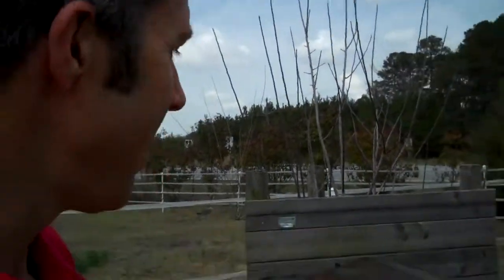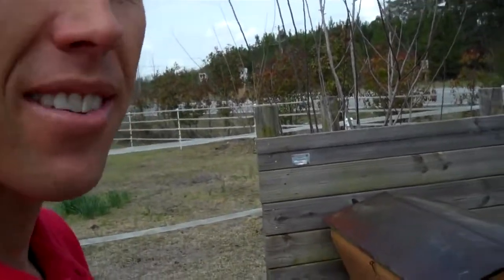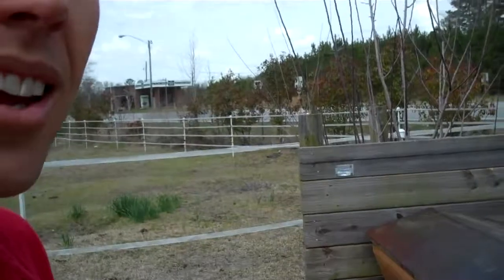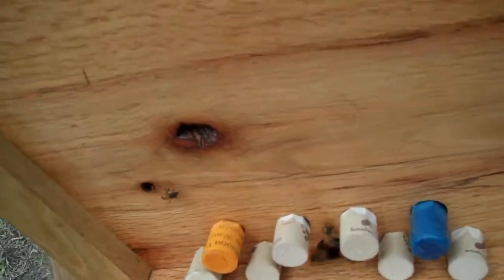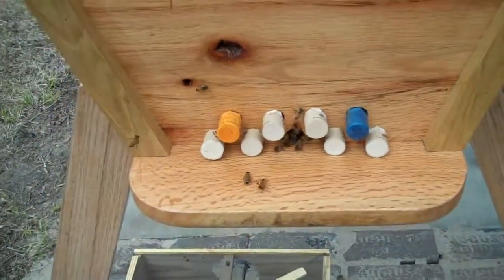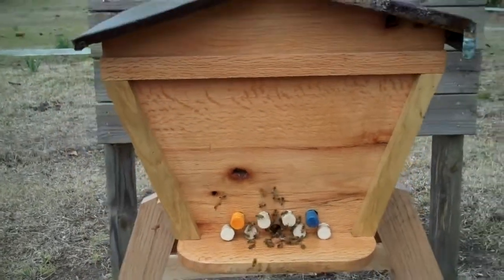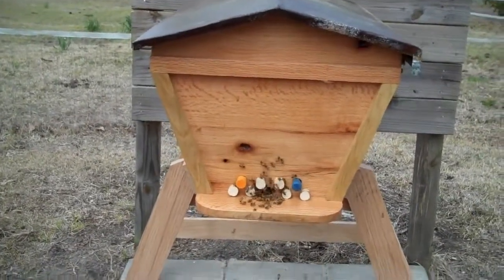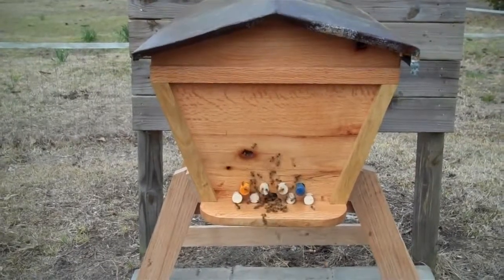Top Bar Hive Orientation Flight on day 2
Video from 2013: Shot the day after installing a package in a new top bar hive, this video shows the entrance opened for the first time and the bees emerging for their first orientation flight. Learn more about our farm and the bees